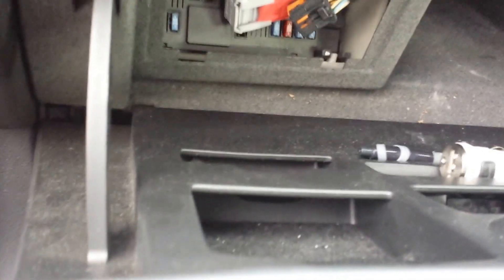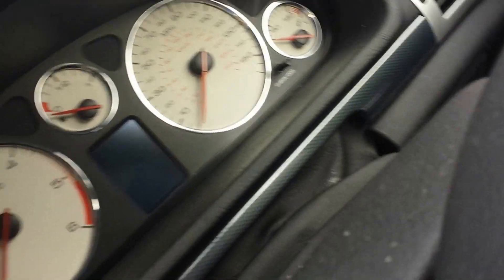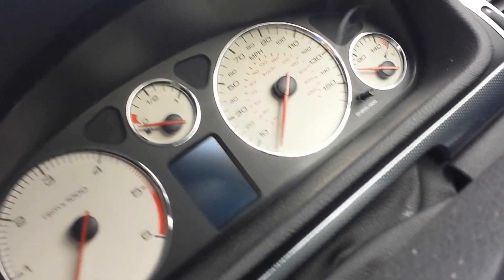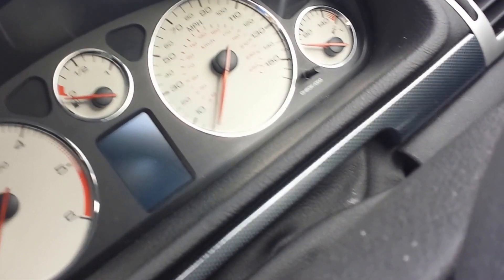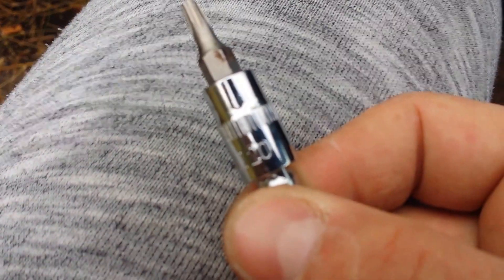PEUGEOT CITROEN C4 C5 307 407 PROBLEMS SIEMENS BSI ECU CHECK FOR WATER INGRESS OXIDATION PART 1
Peugeot / Citroen MANUFACTURER DIAGNOSTIC TOOL (FULL CHIP / FULL FUNCTIONALITY) -AMAZON UK

PART 1 .
WATCH ALL OTHER PARTS IN ORDER TO FULLY UNDERSTAND ALL  WHAT YOU NEED TO DO IN ORDER TO  COMPLETELY CHECK FAR WATER INGRESS / OXIDATION / BURNT CIRCUITS / PROBLEMS